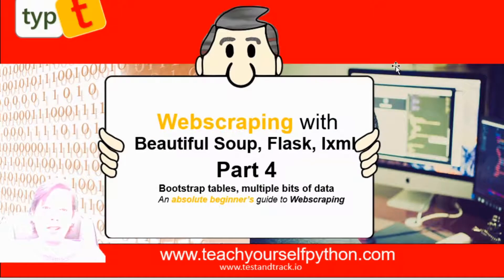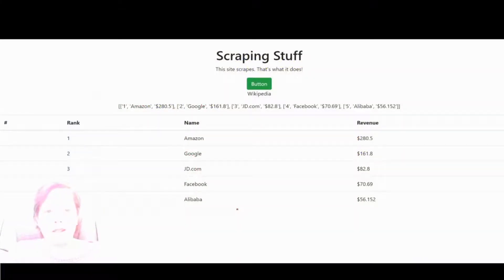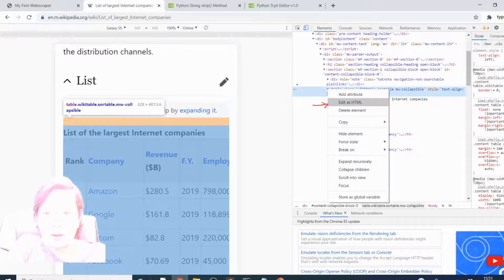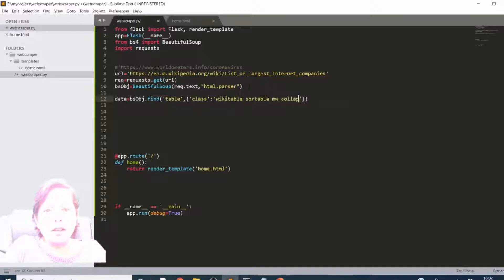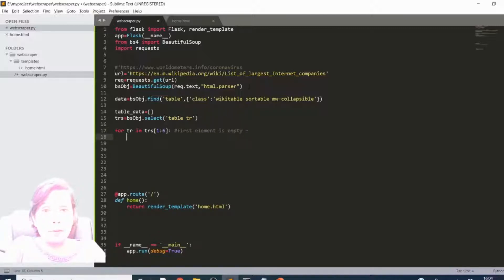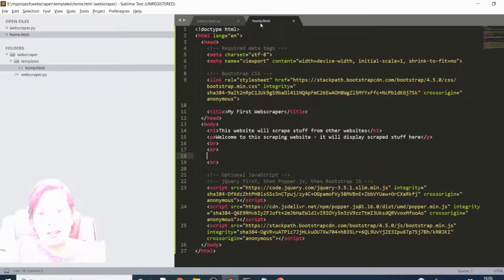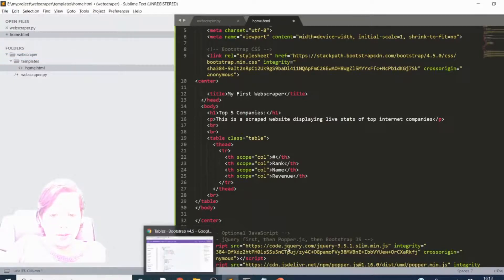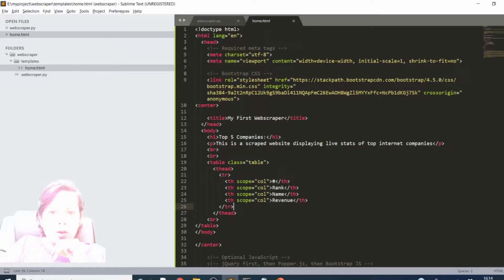4 - Webscraping - Multiple bits of data, beautiful tables. Putting it all together.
In this final lesson, we look at using for loops to get at multiple rows and columns and in lesson three looked at re-creating, in part, Avi Shiffman's corona virus stats scraping site. As you can see, it's all pretty easy! This final video in the four parts will leave you in no doubt at all about how to webscrape and display your data on html pages using flask.

About the series:

This is a four part, unique, engaging and truly student and beginner friendly series on FULL STACK web scraping. In other words, you'll learn not just how to scrape websites, use beautiful soup and python, but also how to display your scraped data on a beautiful website. Front end (Bootstrap, HTML) and Backend (Flask, Python).

If you'd like to see the final code (for video four) you can find it on github:

You may want to brush up on your knowledge before attempting this series although it is not necessary. Some suggested viewing is below:

Object Orientated Programming (Python)
Again, this is recommended but not entirely necessary to follow on and complete the projects in this video series. A new OOP course will be out shortly.

Audio:  Invitation to the Castle Ball: Doug Maxwell